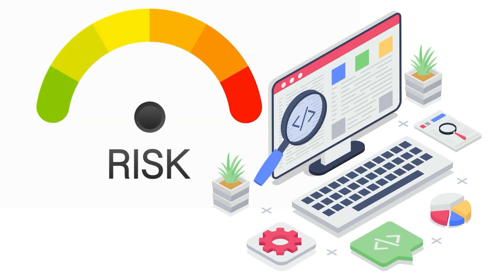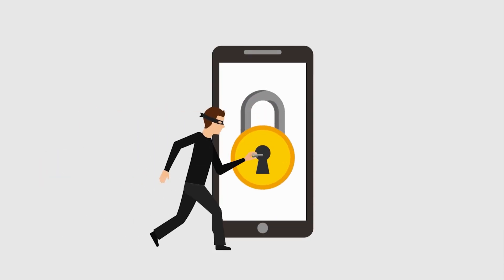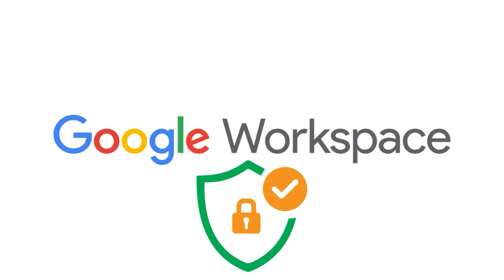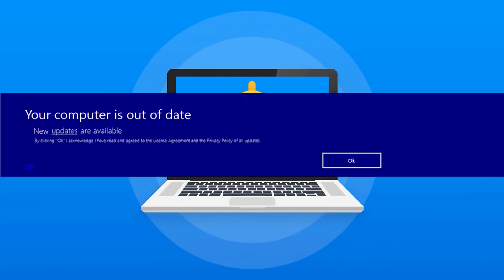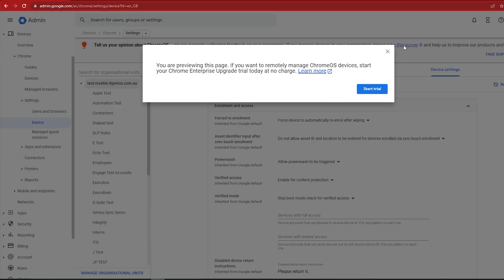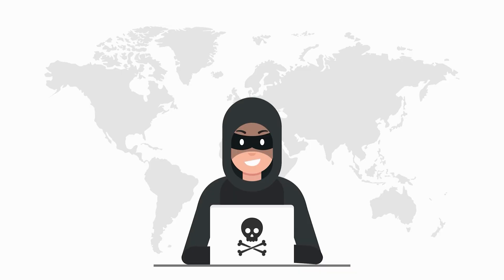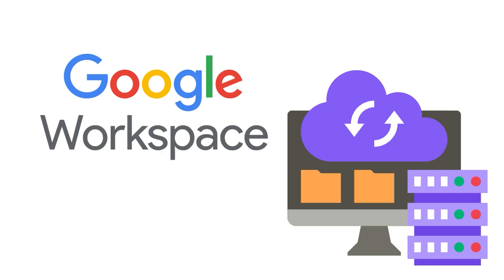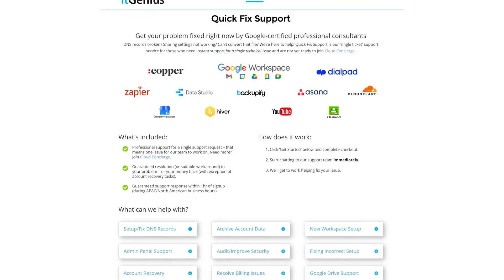[Part 2] Essential 8 Framework - Cybersecurity Principles For Business